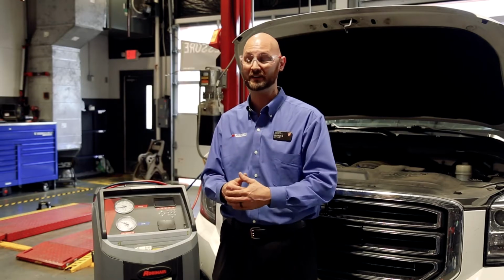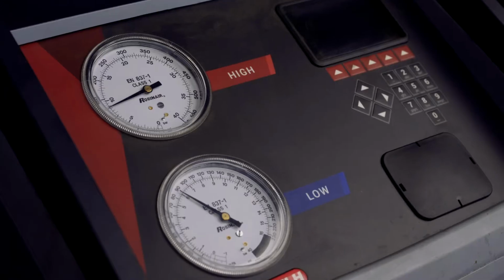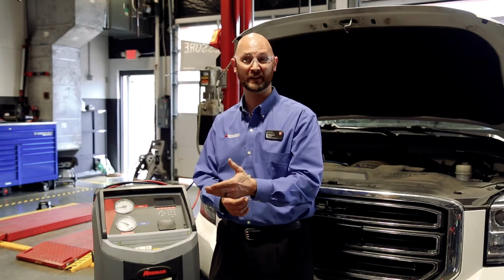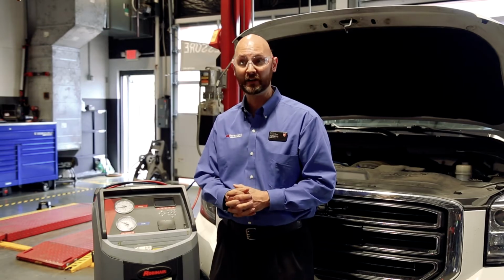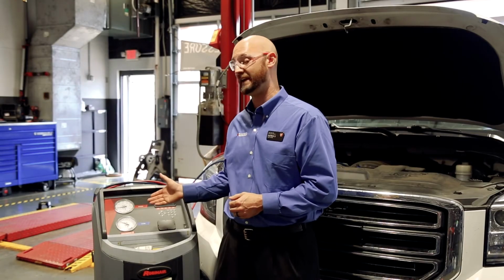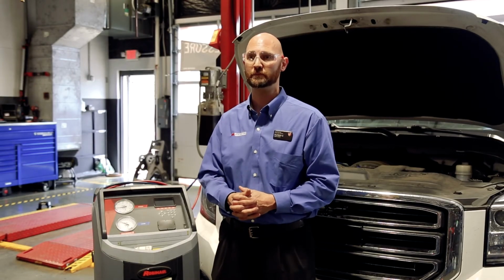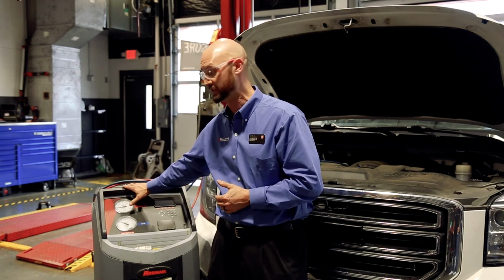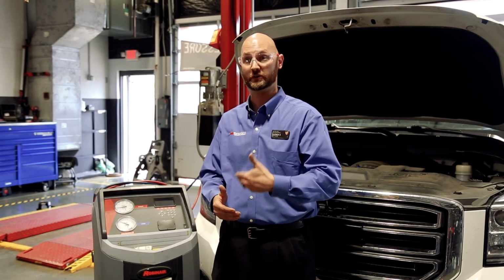When to Recharge Your Car's A/C and How We Do It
When it comes to your vehicle's A/C, our crew knows all about it. If you notice that it's warmer than usual in your car, swing by your local Firestone Complete Auto Care - our crew can help keep it cool.